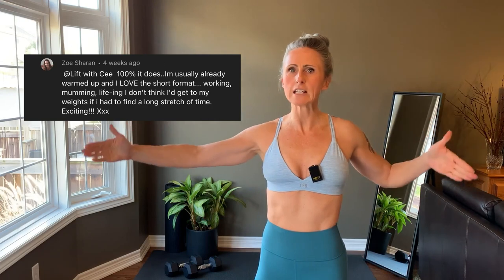Strength workouts with dumbbells FB3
Designed to increase strength and build muscle with 20 minute, dumbbells only workouts.

✅ W O R K O U T  P R O G R A M
Complete five, 20min LIFT WITH CEE full body workouts each week. Pick a different video each workout.

Facebook: I’m not on FB, those are fake accounts
I will never ask you for money or message you to join a group

This is my own personal workout and may not be right for you. If you’re new to exercise or planning on embarking on a new fitness program, you should consult your physician first. All information is intended for your general knowledge and is not intended for use if you are a minor, are pregnant, or have a health condition. Please know that by engaging in this exercise or workout program, you agree that you do so at your own risk. Cheryl Coulombe, LIFT WITH CEE will not be responsible or liable for any injury or harm you sustain as a result of this video.